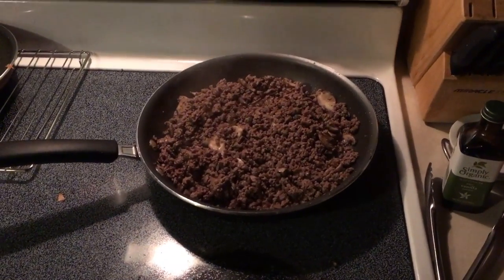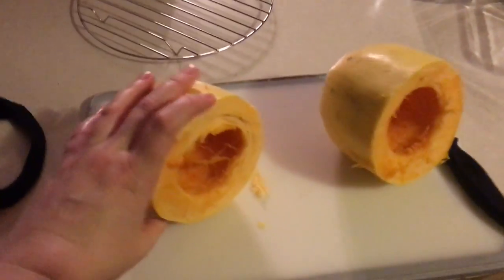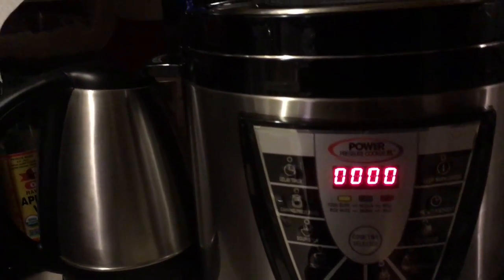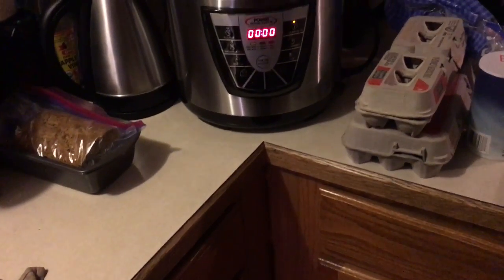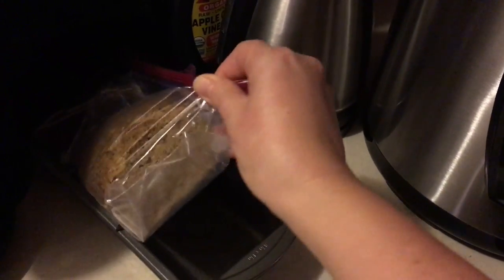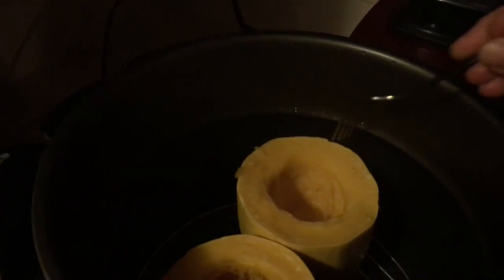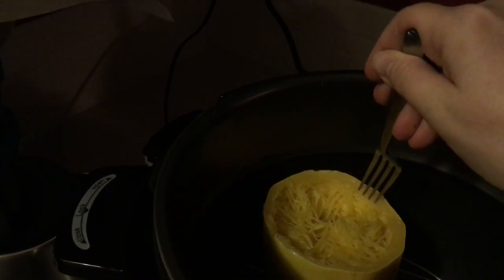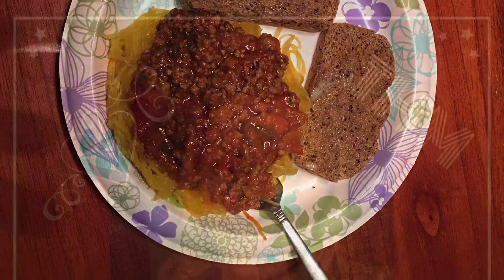Spaghetti Squash in 7 Minutes!! THM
My pressure cooker was worth it's weight in gold once again!! I'll show you how to have your squash noodles ready in the same amount of time it takes to boil water!!